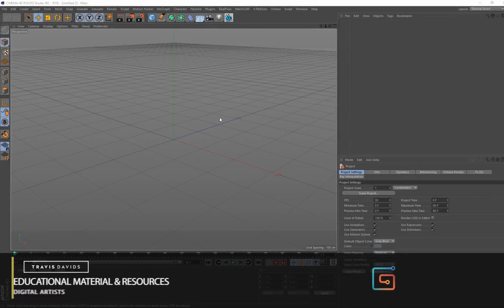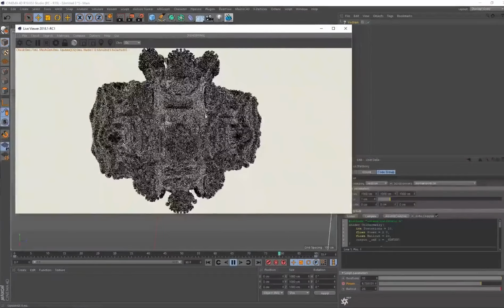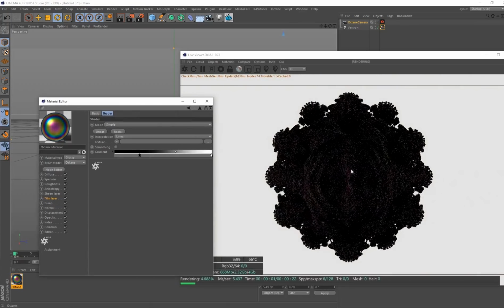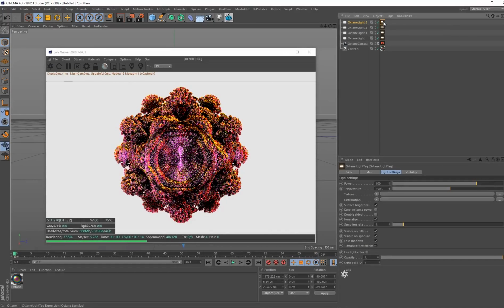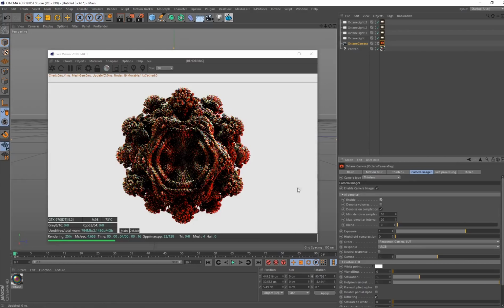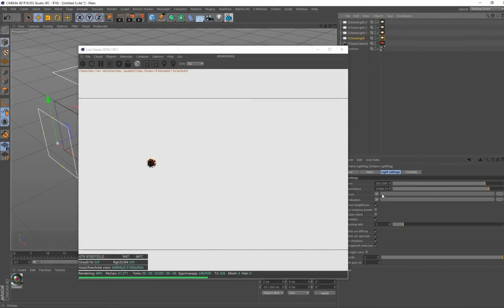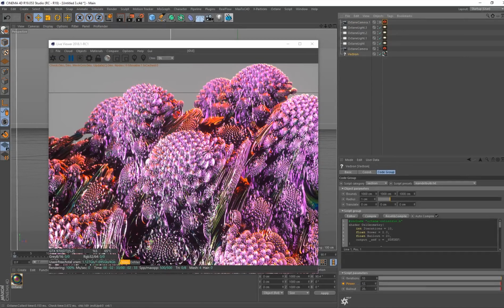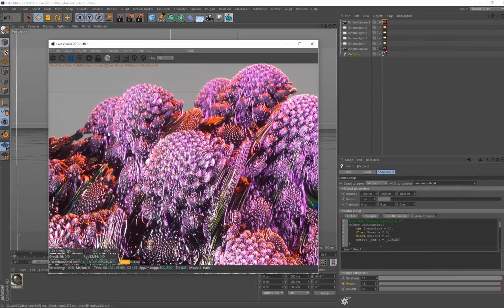Cinema 4D And Octane Render - Easily Create Mandelbulb Fractals Using Vectron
Sign in and download Octane Render 2018_1_RC1 to test the new Vectron feature. Here is the link. There is instructions to install and download on this

I'll be showing you how quick and easy it is to setup, texture and light a mandelbulb in Cinema 4D with Octane Render's brand new feature called Vectron that procedurally generates fractals.